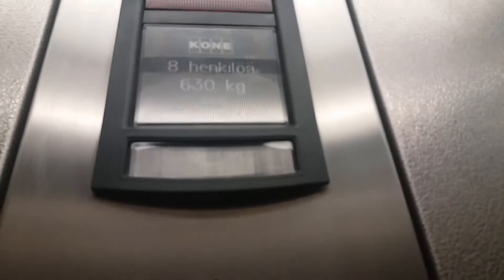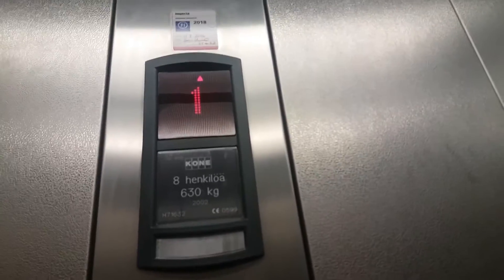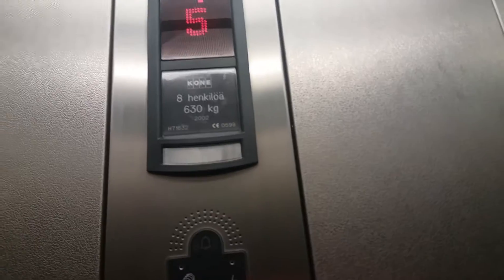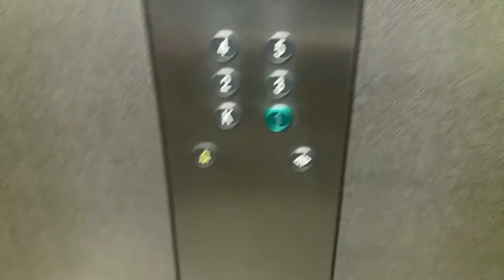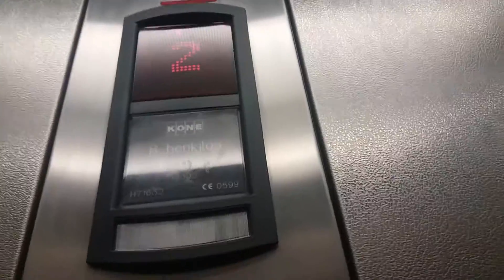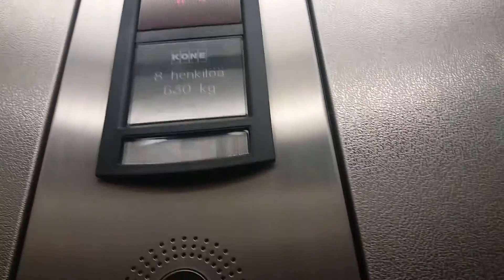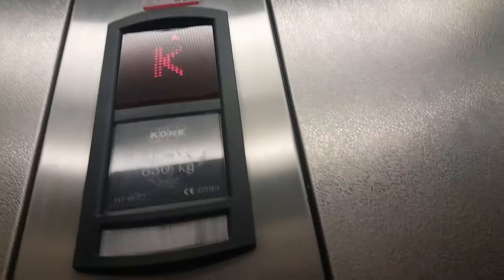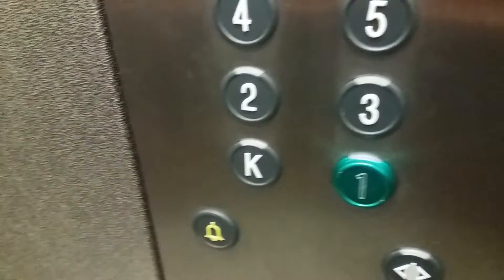Nice 2002 KONE MonoSpace MRL Traction Elevator at Jutinkatu, Imatra, Finland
Brand : KONE
Year of construction : 2002
Floors served : 6 (K, *1, 2, 3, 4, 5)
Type : MonoSpace MRL Traction, EcoDisc machinery.
Capacity : 8 Persons or 630 kg
Fixtures : Sigma
Serial : H71632
Camera : Samsung Galaxy J5
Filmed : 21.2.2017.